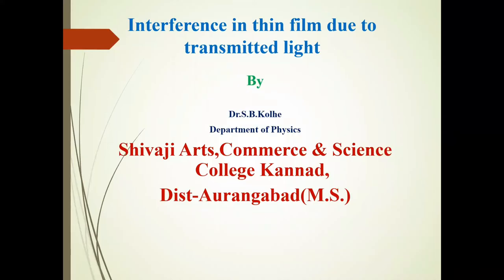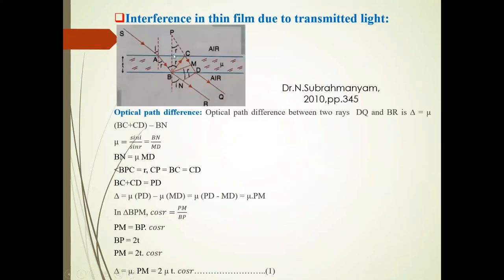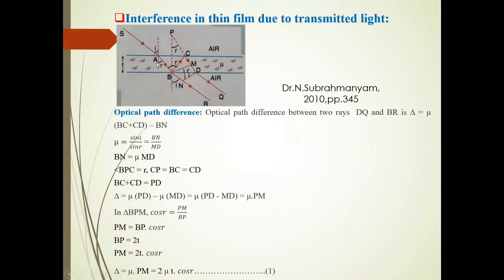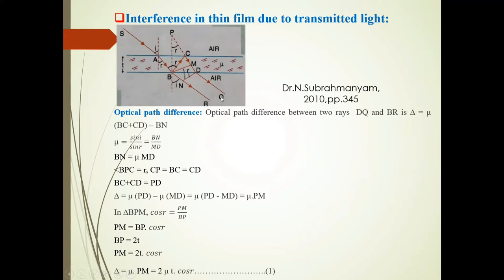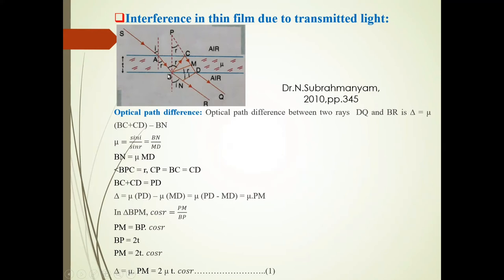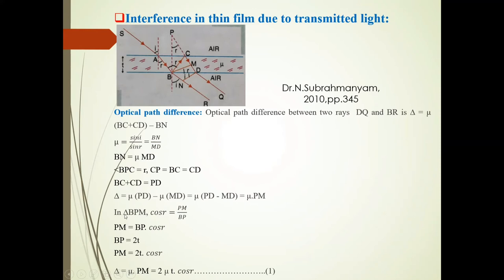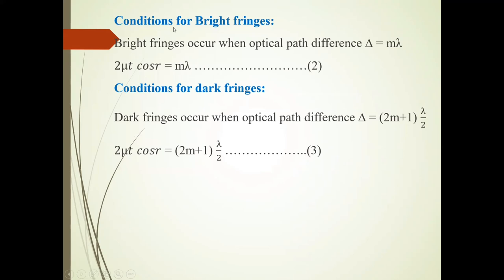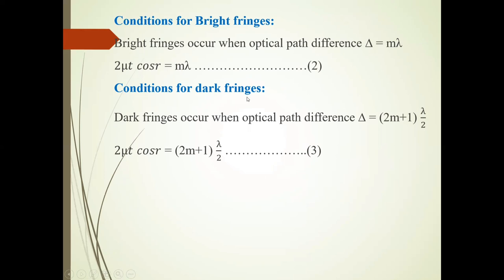Interference in thin film due to transmitted light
Here interference  in thin film due to transmitted  light has been  discussed.